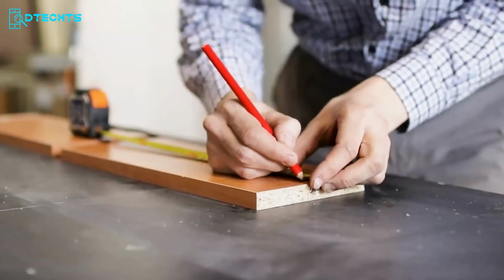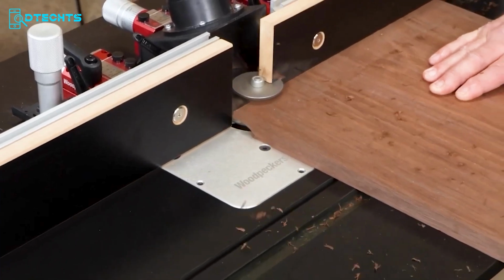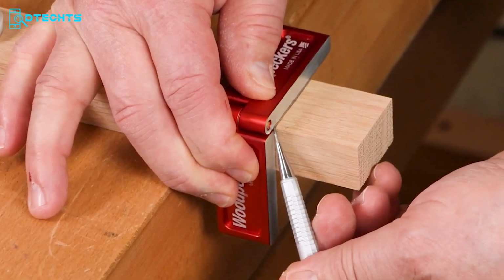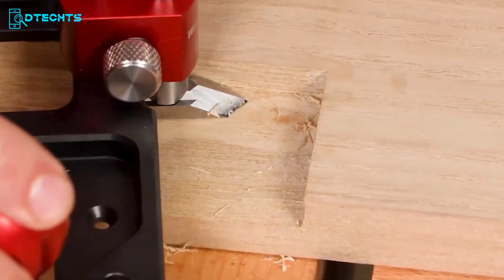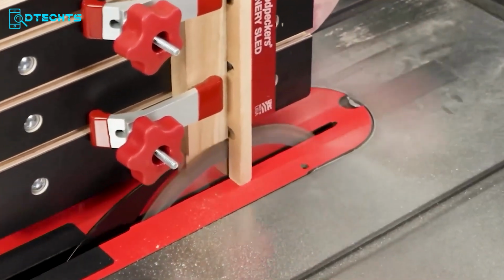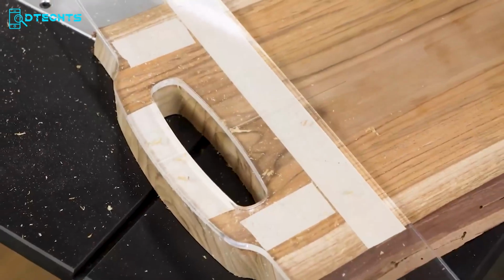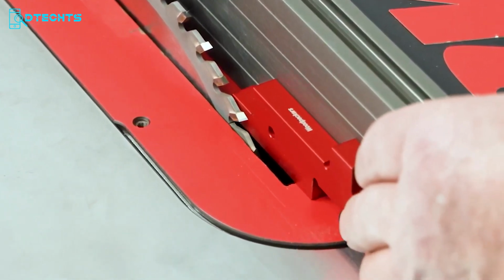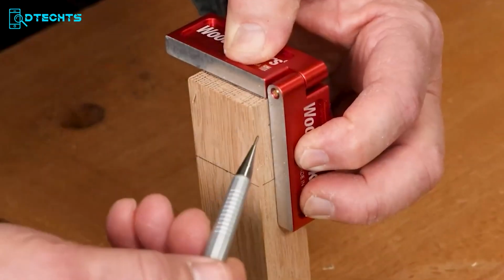13 New Amazing Woodpeckers Tools For Woodworking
Whether you're a master woodworker or just getting started, these cutting-edge Woodpeckers tools are packed with features that will upgrade your workflow, improve your joinery, and take the guesswork out of every project

Woodpeckers Tools List:
1. Joiner Sled – The ultimate jig replacement
2. SFP Pro Router Table Fence – Precision redefined
3. Cutting Board Kits – DIY made easy and professional
4. Mini Indexable System – Scribing, centering & measuring mastery
5. Ultra Sheer Variable Helix Joinery Bits – Cleaner cuts, better results
6. Folding Saddle Squares – Accurate layout around corners
7. 3D Setup Blocks – Versatile measuring in one tool
8. Precision Router Plane – Control, comfort & clean cuts
9. MicroSquares – Pocket-sized accuracy for tight spaces
10. 6-in-1 Shop Gauge – One tool, six essential functions